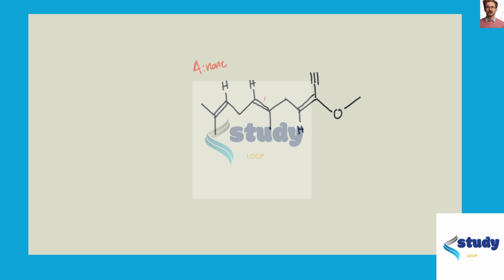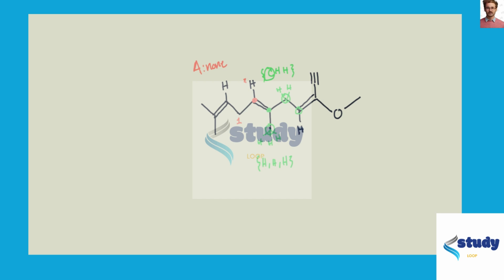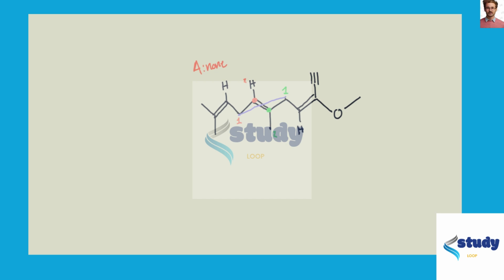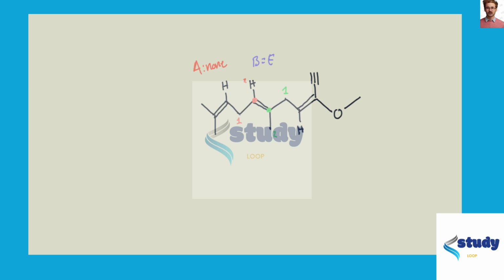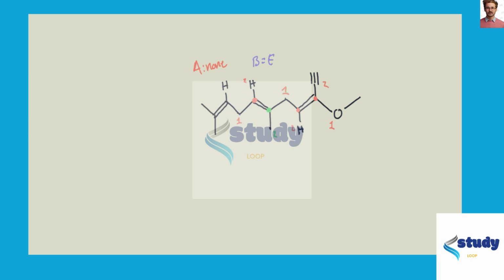[Chemistry] Assign the correct stereochemistry to the three double bonds below Select one or mor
[Chemistry] Assign the correct stereochemistry to the three double bonds below. Select one or more